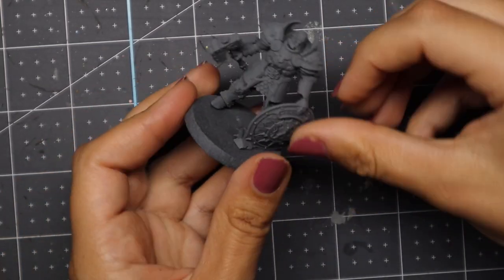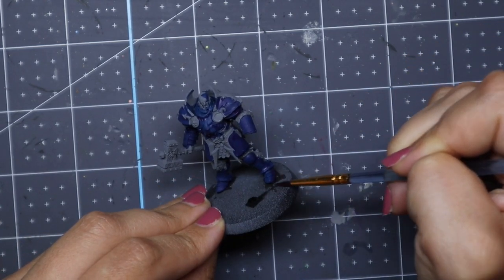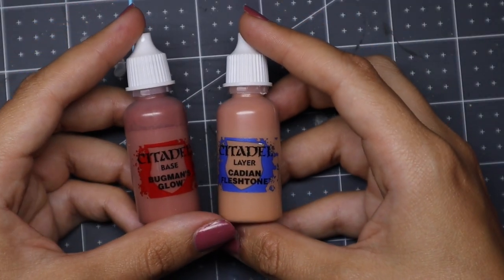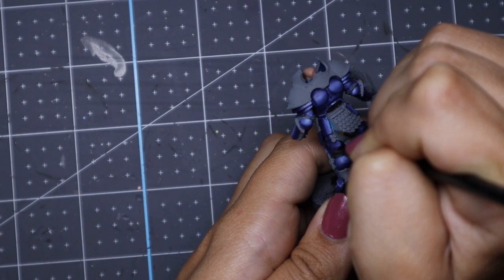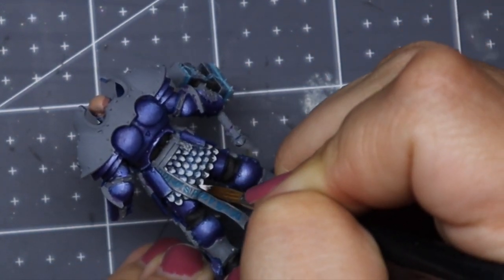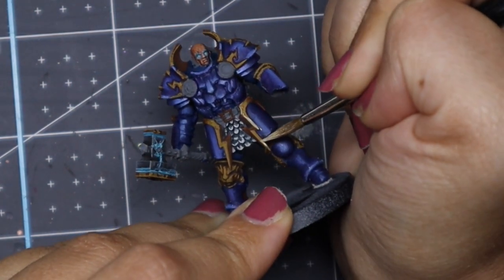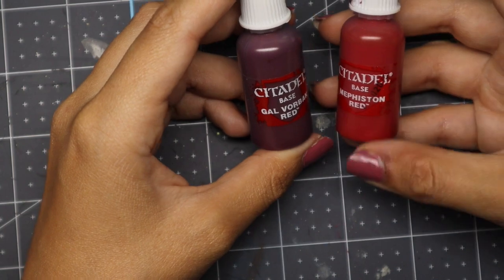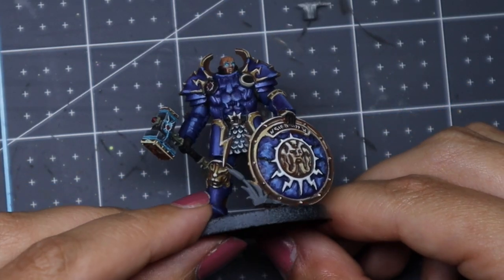Let's Paint: Stormcast Eternal Annihilator Prime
In this video I paint my first Stormcast Eternal from Dominion: The Annihilator Prime! I had so much fun painting this mini, using a combination of oil and acrylic paint.

Oil Paints: